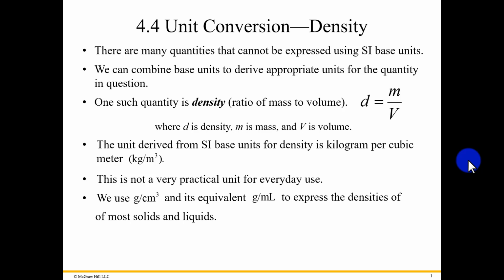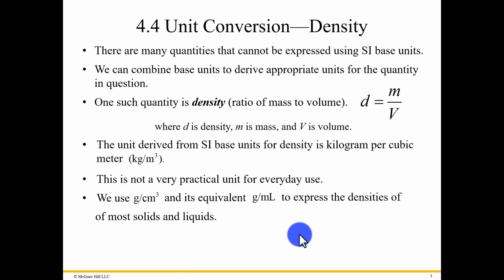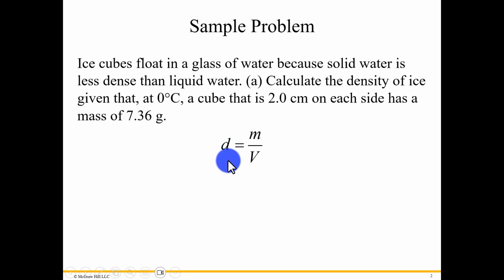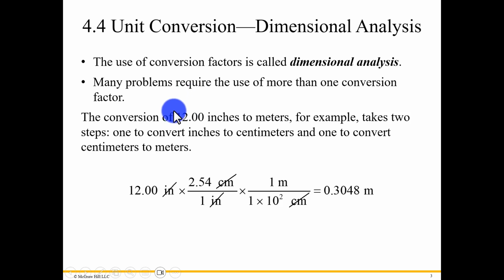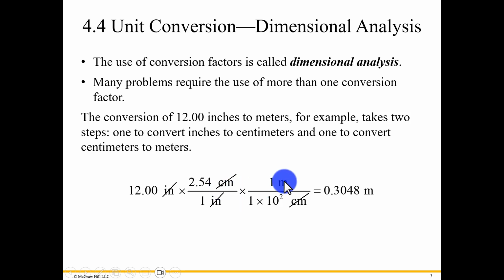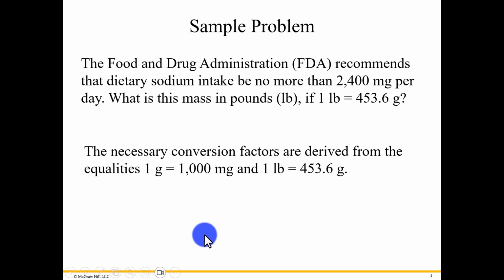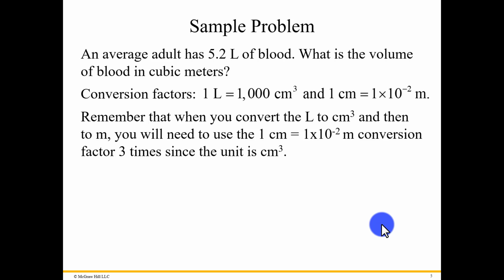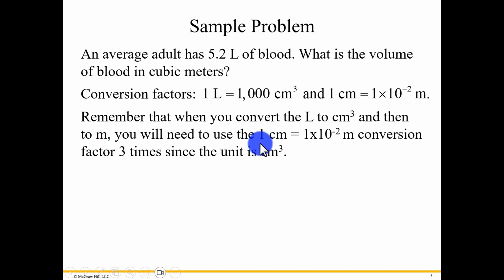Ch4 6 Dimensional analysis